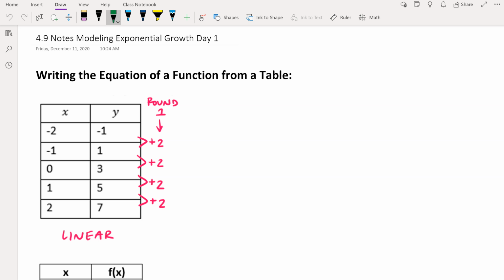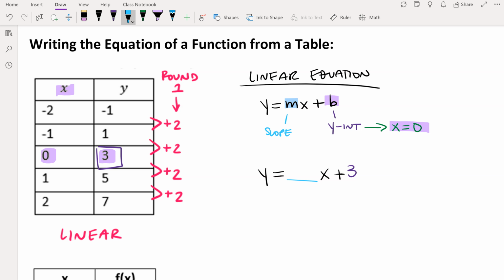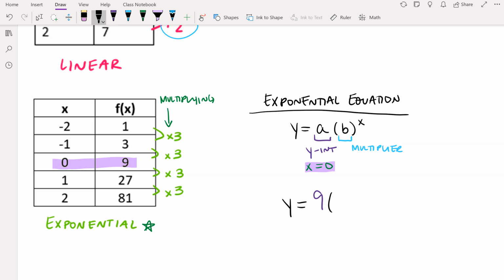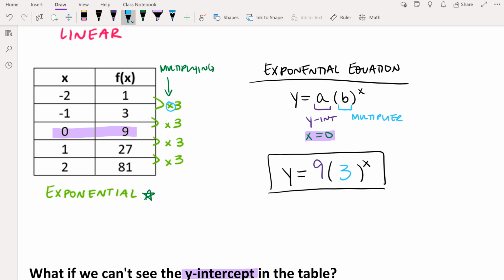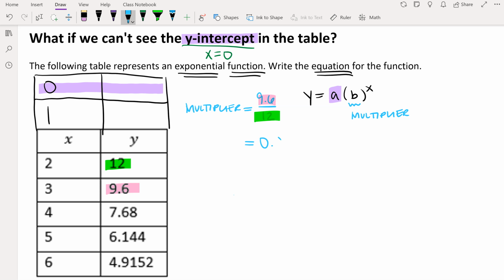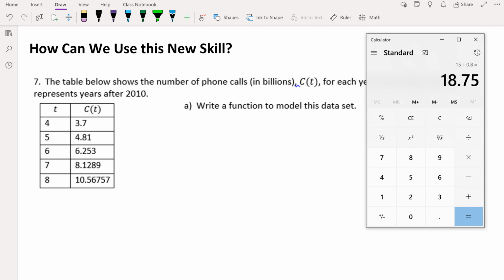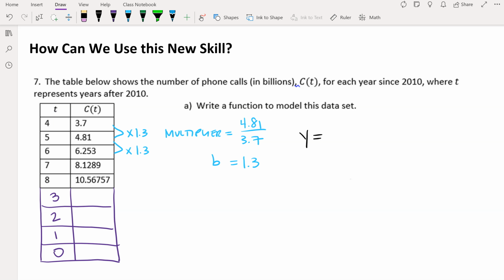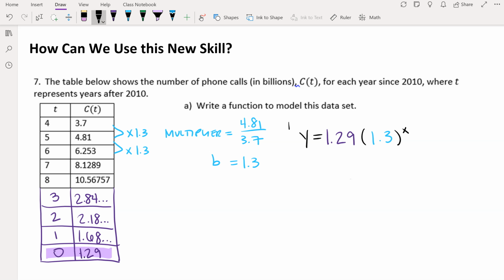4.9 Intro to Modeling with Exponentials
Writing the equations of linear and exponential functions from tables when the y-intercept is not initially visible.